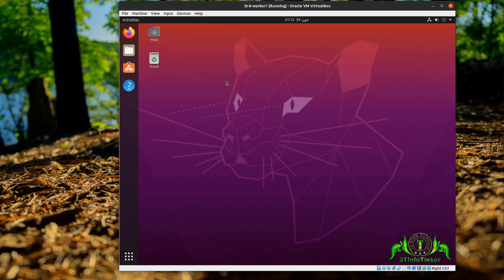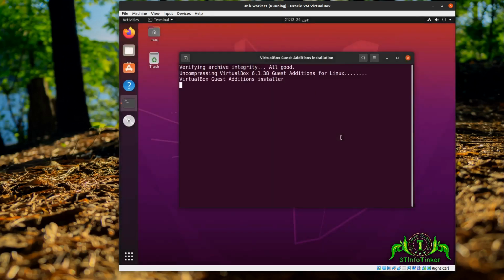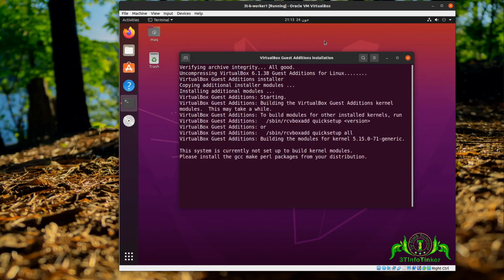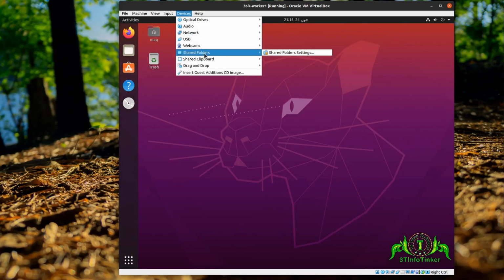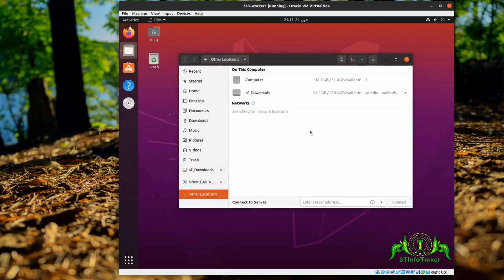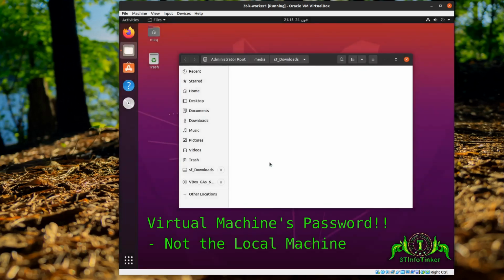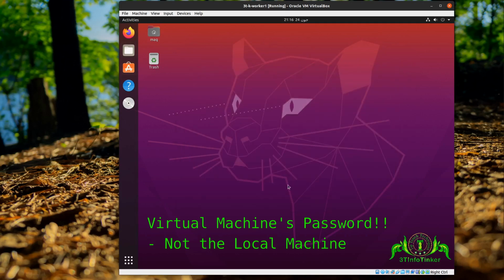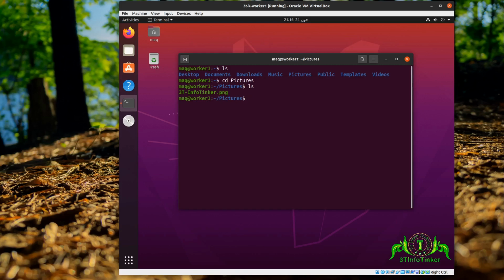VirtualBox GUEST Addition & File Sharing Setup On K8s Cluster Worker-VM | Virtualization | English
This is the English version of VirtualBox Guest Addition's Installation and Enabling the File Sharing between Virtual Machine and Host Computer.

Hopefully this video will also do the needful and you people may like it. You comments are the titans of boost the positive energies. Thank you all.